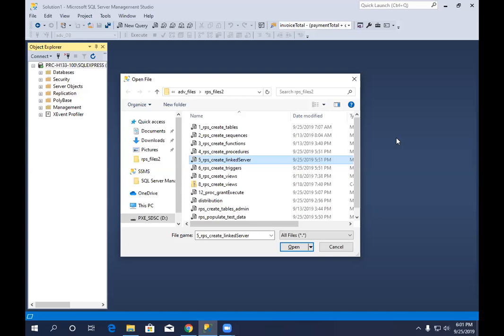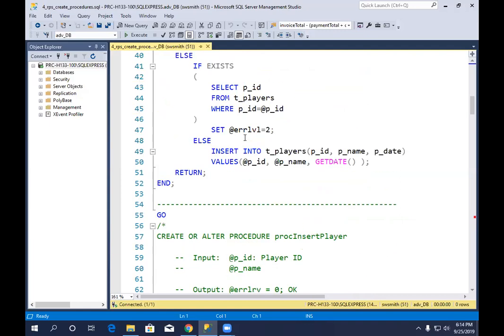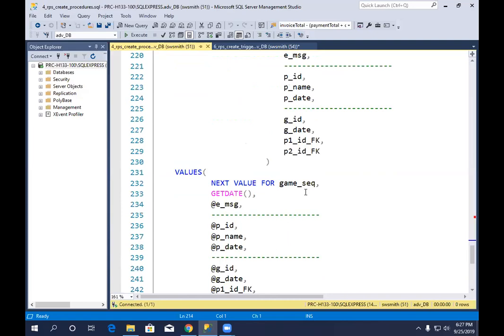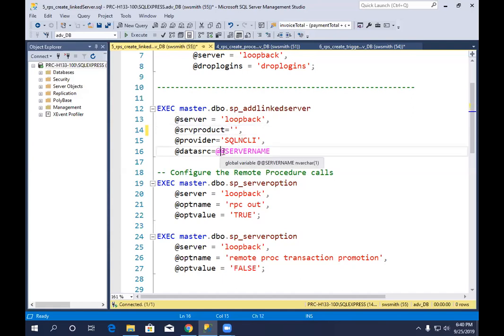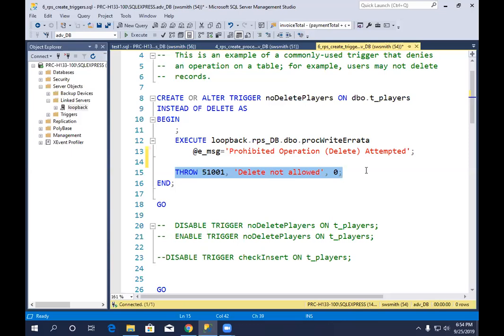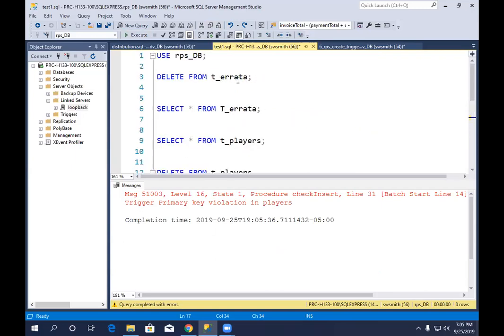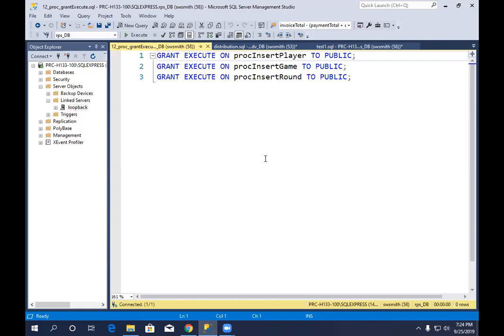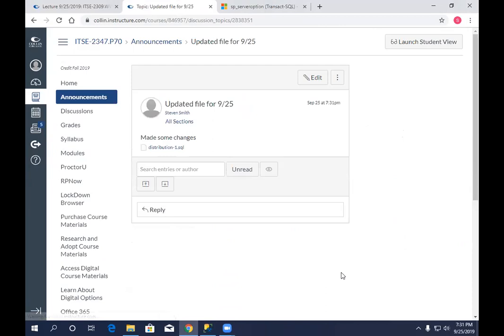Lecture 9 25 2019